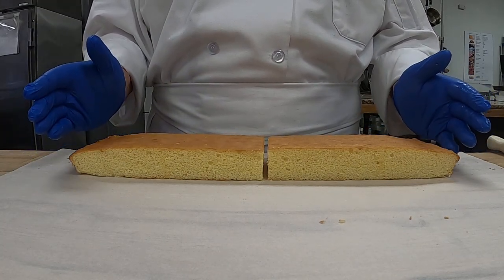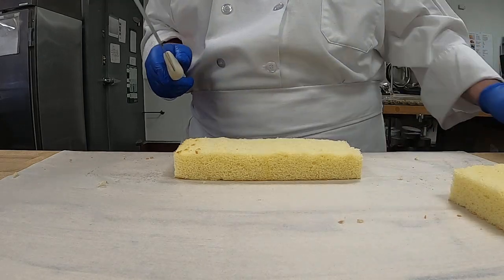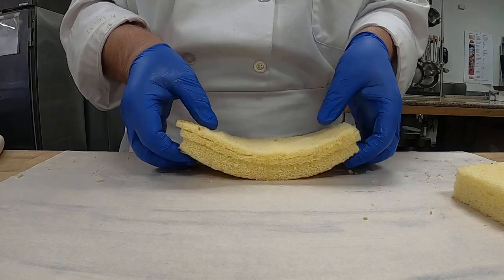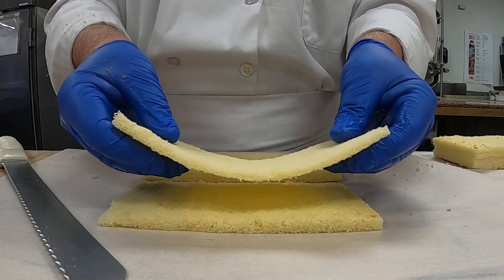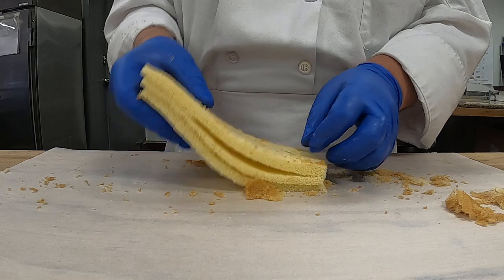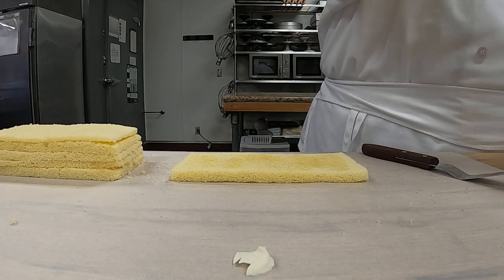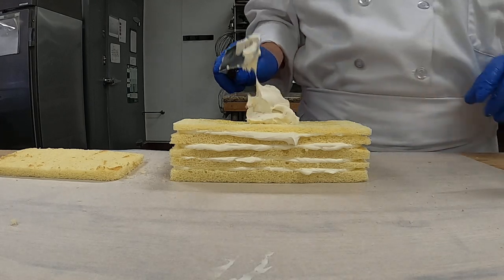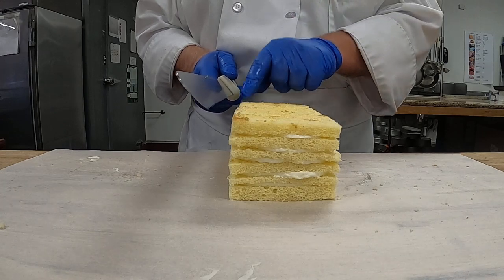Cutting cake for Pyramid Torte part 1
Learn how to cut the Pyramid Torte